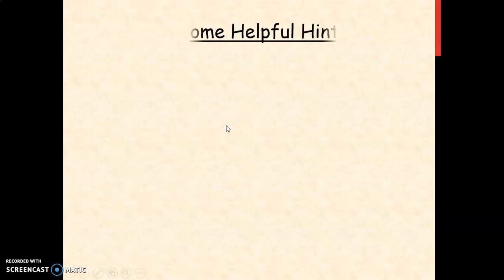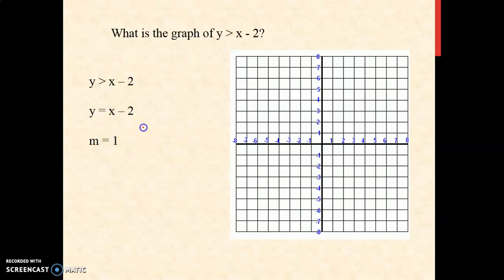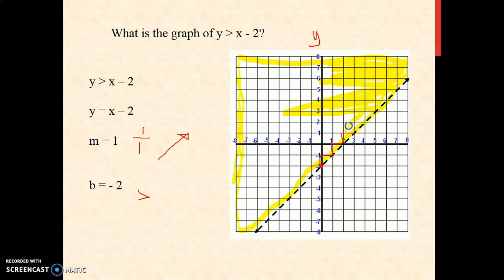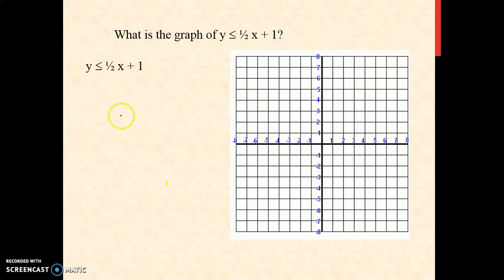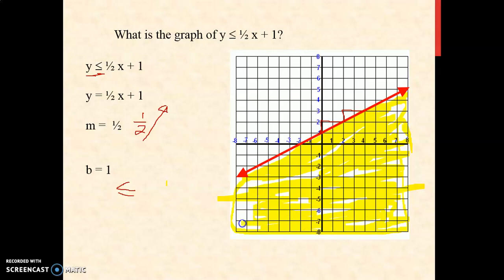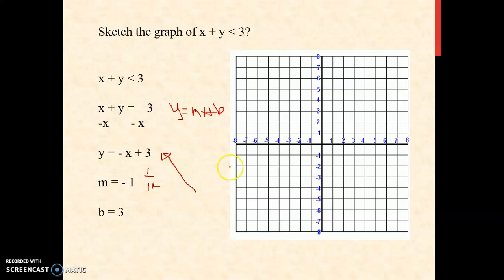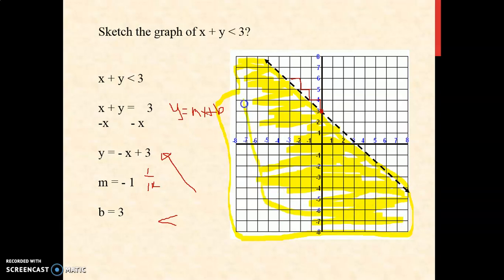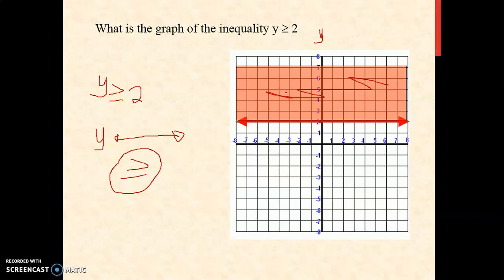Graphing inequality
Explains graphing inequalities in two variables